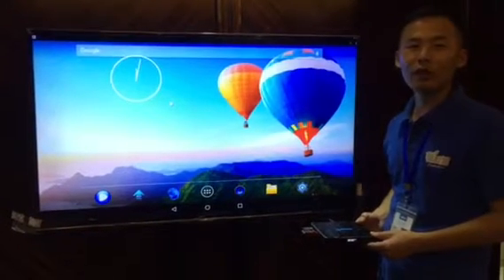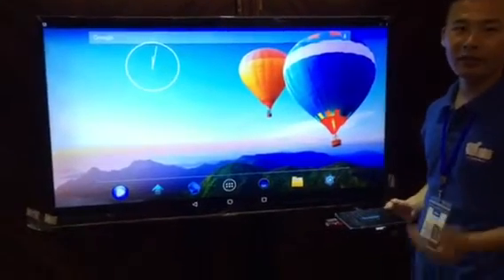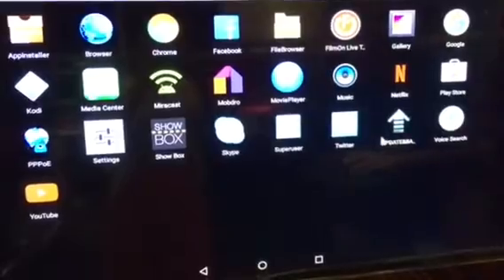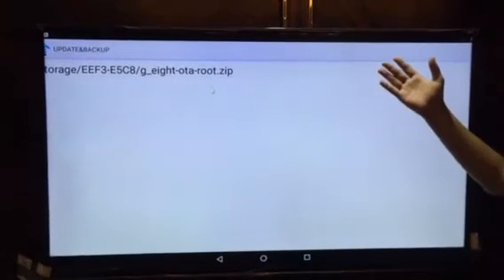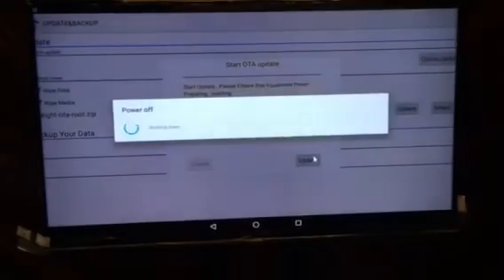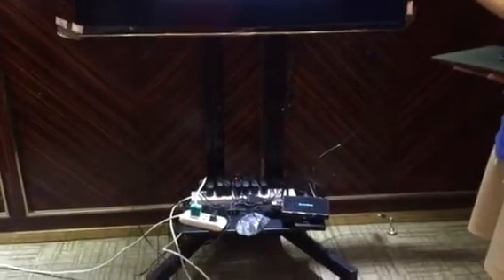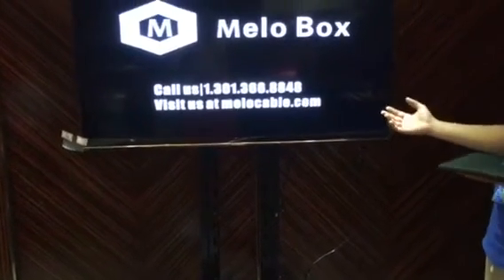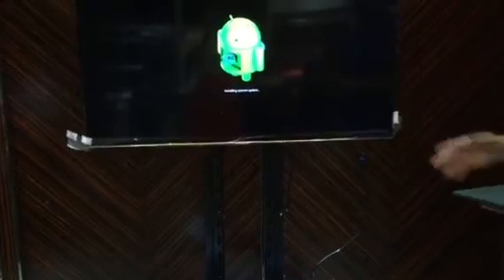How to use the USB Flash Drive update the firmware into the S905X quad core android tv box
B2GO is a global ODM / OEM manufacturer in China for smart TV and video platforms founded in 2006。

Our product include best android tv smart tv box, hybird smart tv box, ott/iptv smart tv box,  hdmi tv dongle, dlp projector, 2.4g fly air mouse keyboard remote control.

Skype: b2go.andy